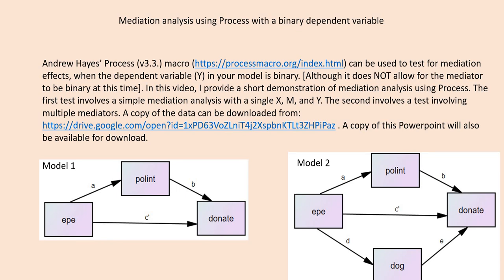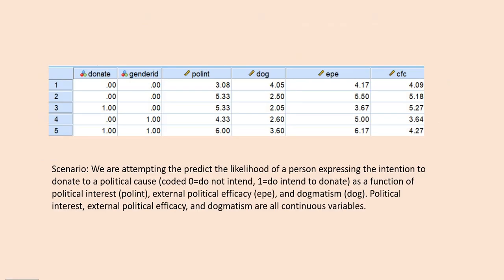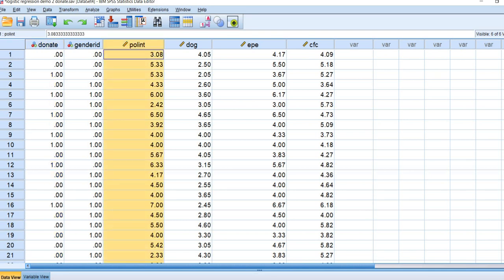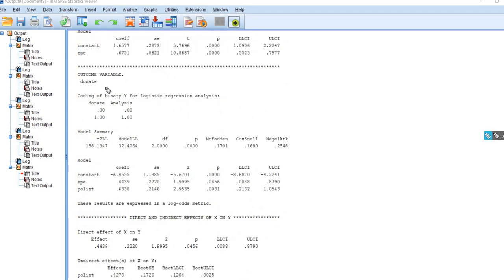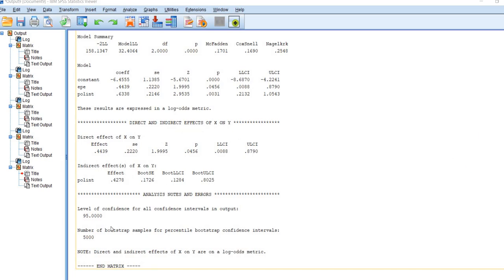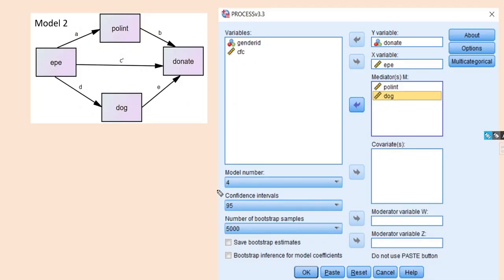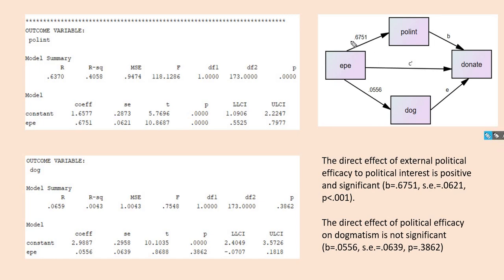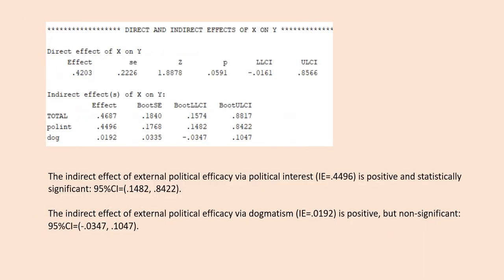Using Hayes Process v3.3 macro (in SPSS) for mediation analysis involving binary outcome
In this video, I demonstrate how to use Andrew Hayes Process (version 3.3) macro to carry out mediation analysis involving a binary outcome variable. I demonstrate both simple and multiple mediation in SPSS, where a measure of external political efficacy is treated modeled as having a direct and indirect effect (via dogmatism and political interest) on intention to donate to a political cause.